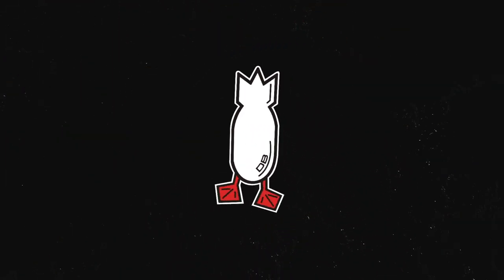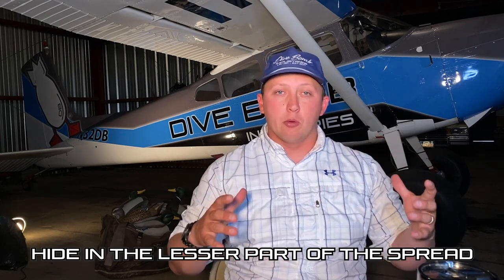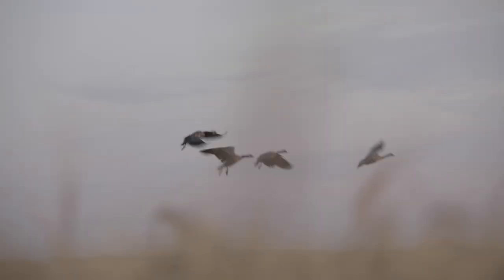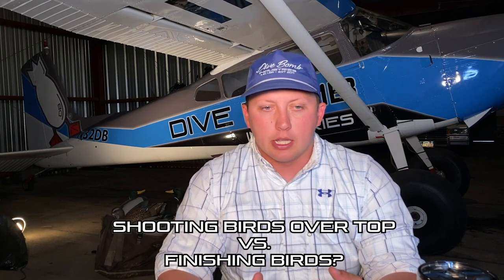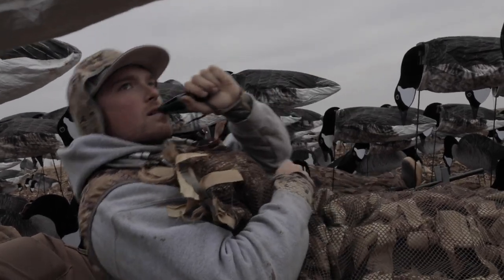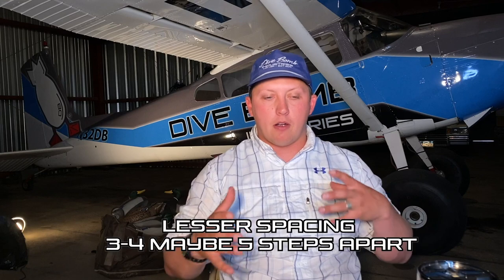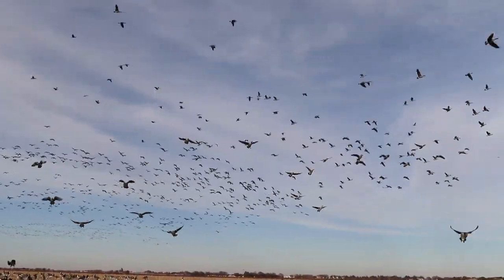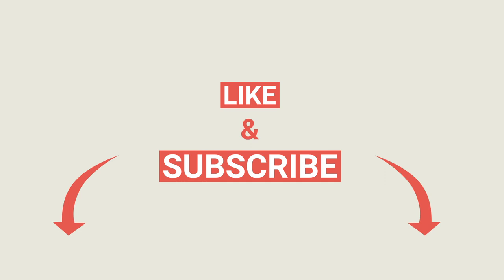HONKERS & LESSERS IN THE SAME FIELD - Ep # 9 Field Facts With Forrest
Forrest breaks down a situation often seen in some areas in the fall. Honkers & Lessers in the same field. Check this video out and learn how to be successful in this situation!